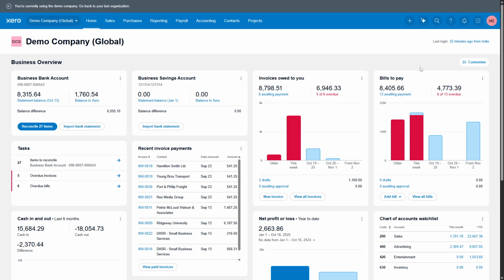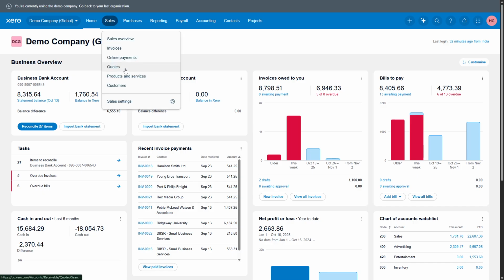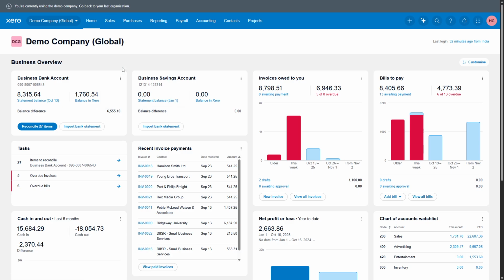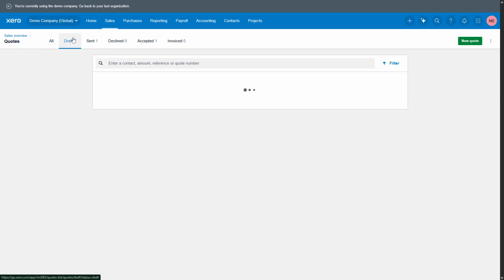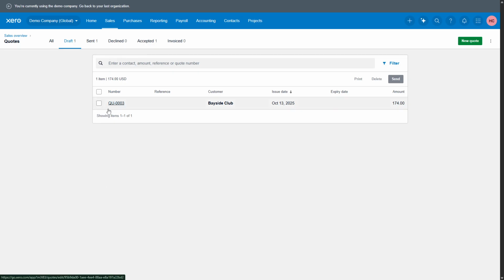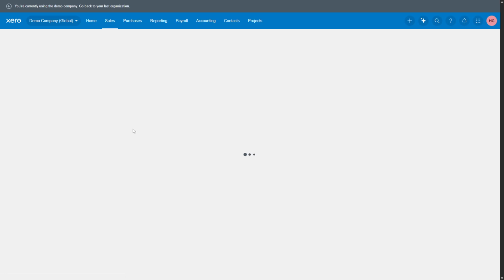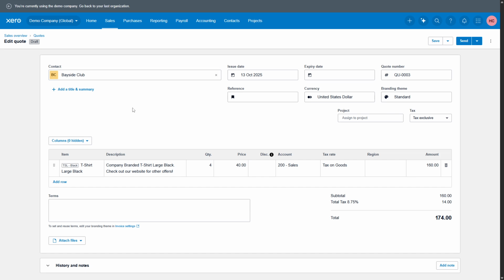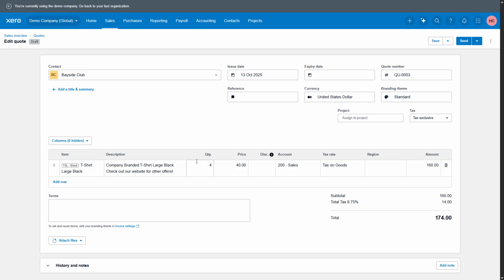How to Edit Quote on Xero (Step By Step)